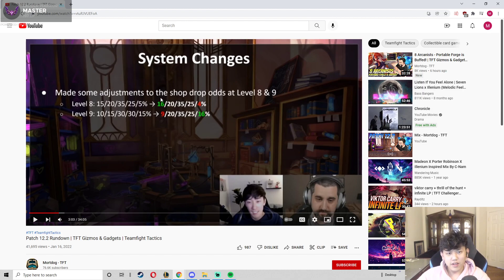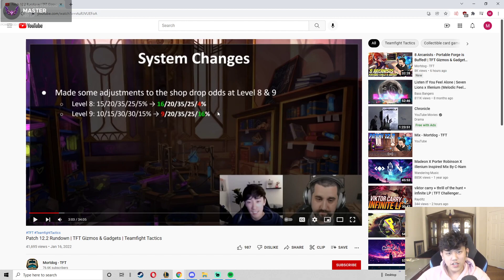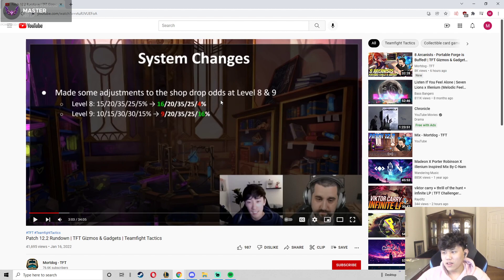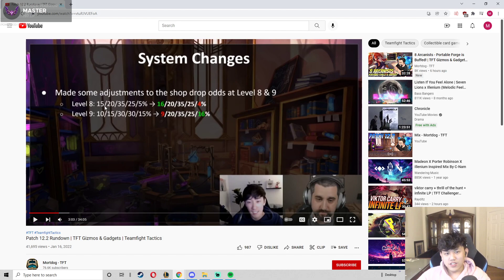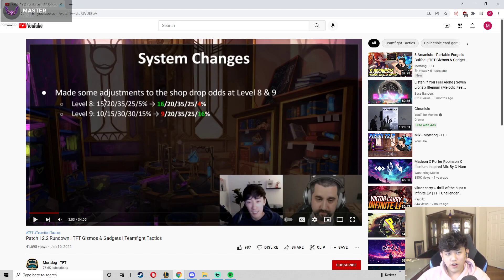K3Soju's Meta Predictions for the New Patch (12.2)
👉 Open Me 👈

Teamfight Tactics, TFT, Clips, Set 6, K3Soju, Kiyoon, Scarra, Becca, Hafu, BoxBox, Keane, Disguised Toast, Kurumx, Bebe